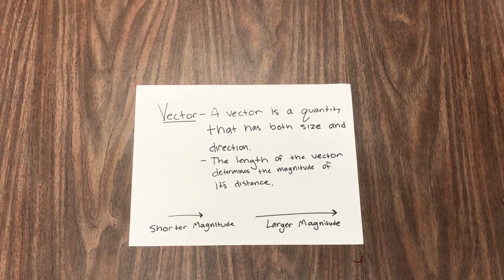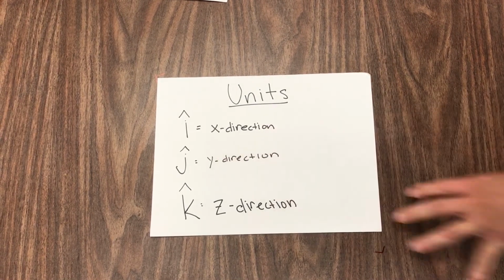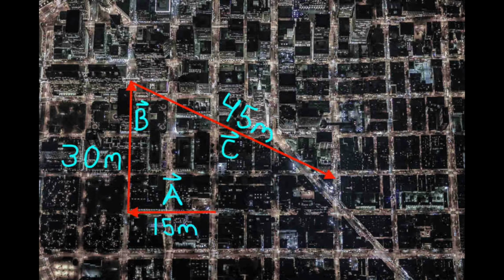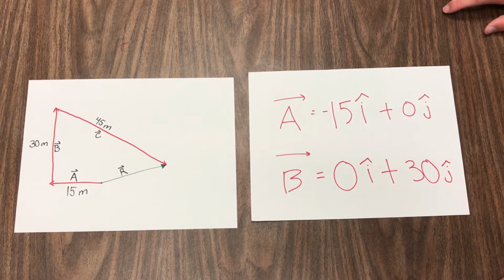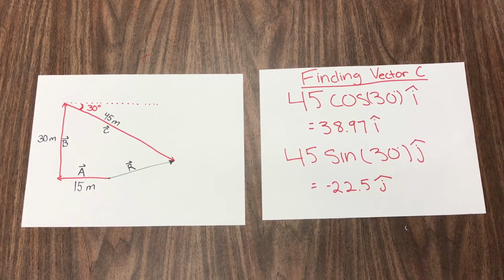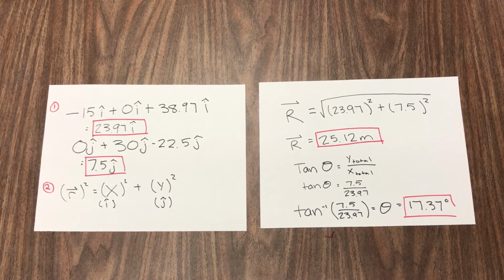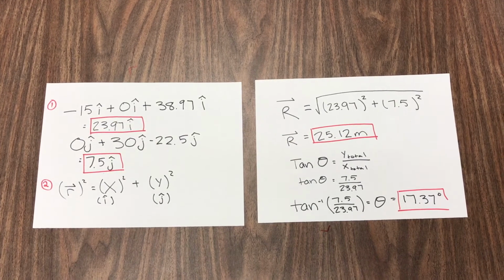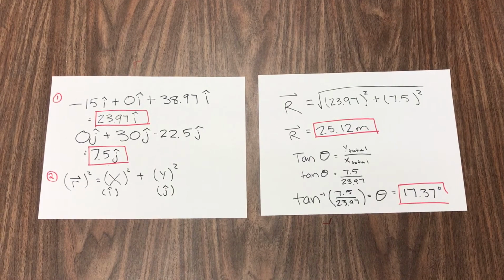Physics Project, Group 1